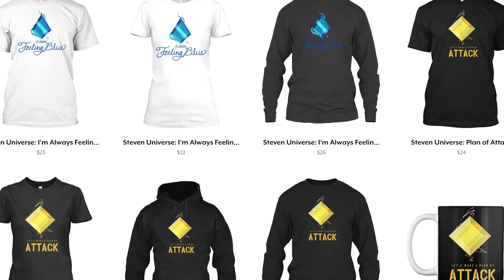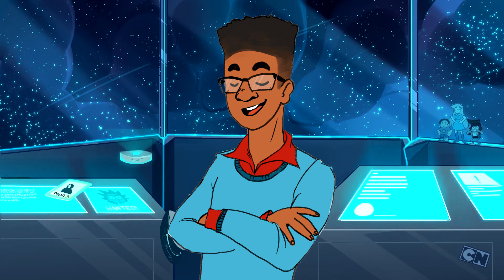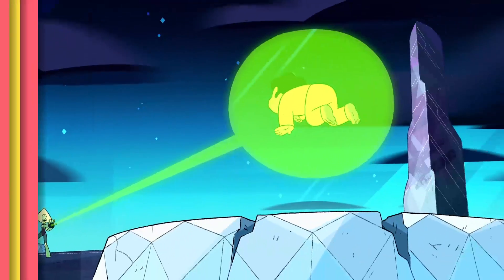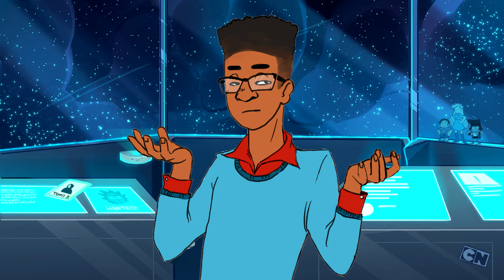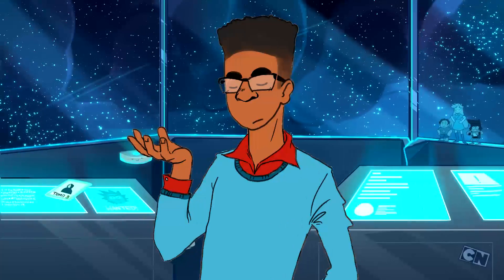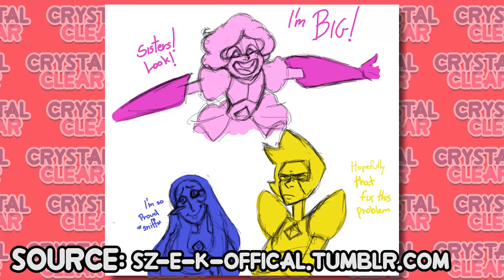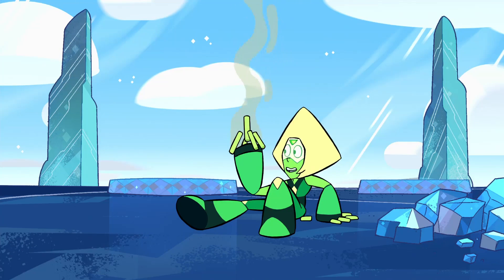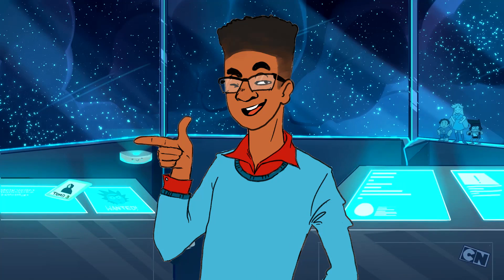Pink Diamond Wore LIMB ENHANCERS? [Steven Universe Theory] Crystal Clear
A lot of speculation has surrounded Pink Diamond lately, but a more popular idea may serve as a significant impact on modern day Homeworld technology.

CREDITS

Written by: Kevin Williams
Hosted by: Kevin Williams (AwestruckVox)
Edited by: Joshua Criger
Produced by: Kevin Williams